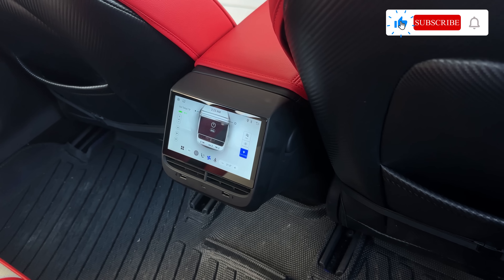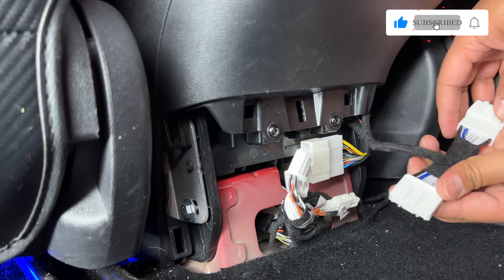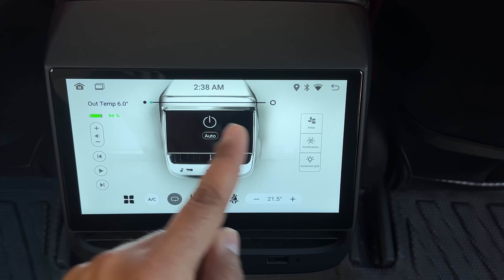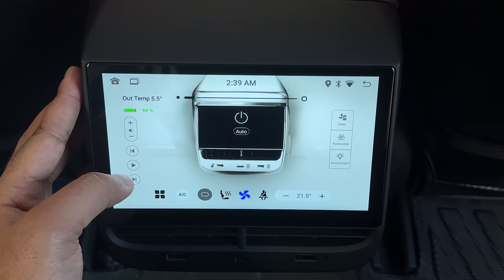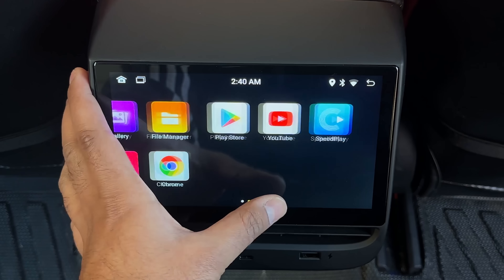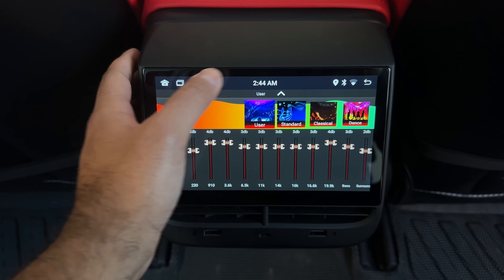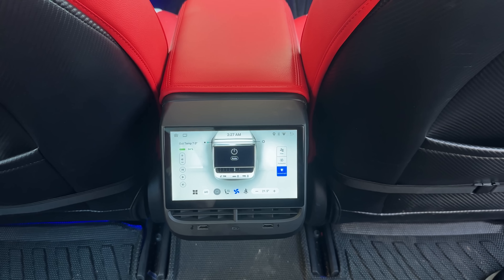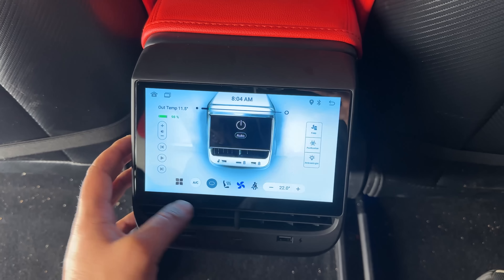NEW Integrated Climate Control & Entertainment Rear Passenger Display For Tesla Model 3/Y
This is the Version 2 (7 inch) of the rear passenger climate control and entertainment display. This new display is fully integrated, comes with everything pre-installed and takes you less than 15 minutes to fully install.

⚠️WARNING: There is a bug in this display that prevents you from using a wireless headphones. The audio only works if played through the Tesla speakers but not through headphones (unless your headphone has an ability to select a specific bluetooth band, which most don't). So, if audio output to headphones is a deal breaker to you, please don't get this display. Thank you!

⚠️We may have received the products we review for free or at a discounted price. We are not paid by any product vendors and they have no influence in our reviews. We link the products to sites where we received them from. By using the links in our channel to make purchases, we may receive a small referral commission that helps us bring even more great products, detailed installation guides, and giveaways. This does not impact our reviews and comparisons. Our reviews are always completely honest.